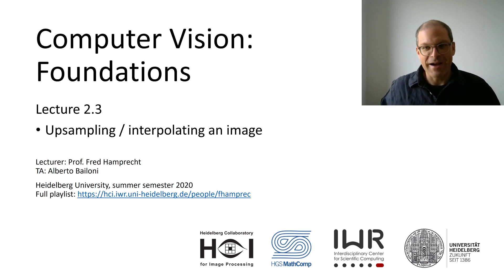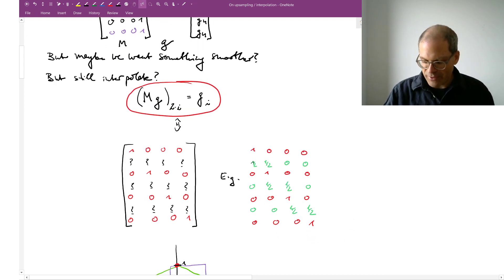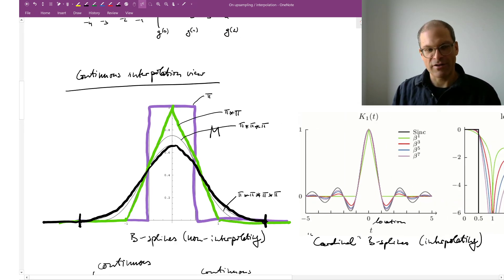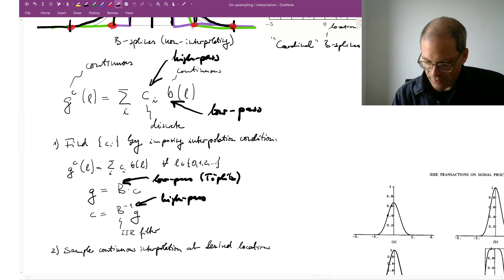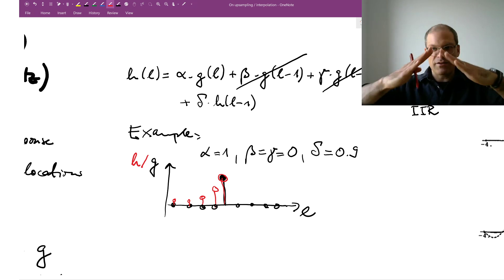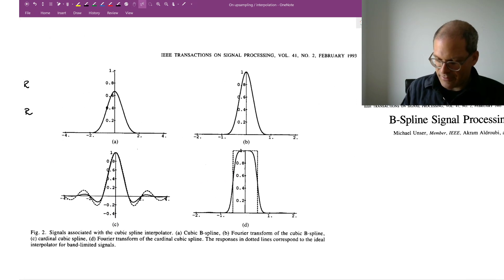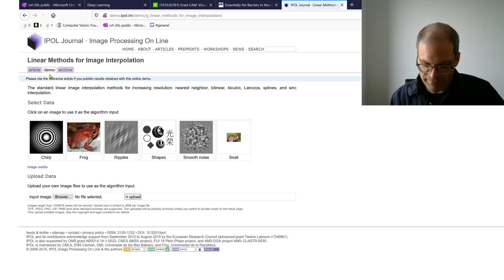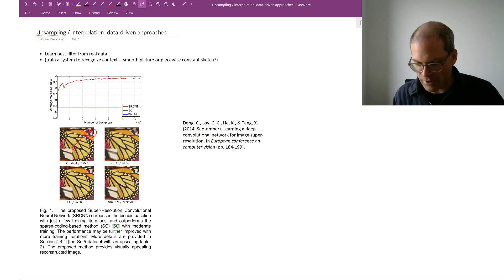Lecture 2.3: Upsampling | Image Interpolation | CVF20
00:00 - Upsampling and Image Interpolation: interpolation conditions; infinite impulse response filters
25:30 - Data-driven approaches (Super-Resolution Convolutional Neural Network)